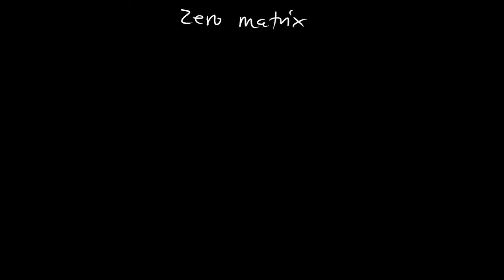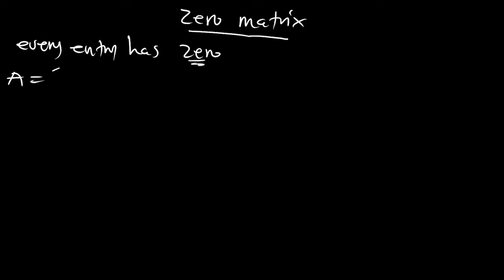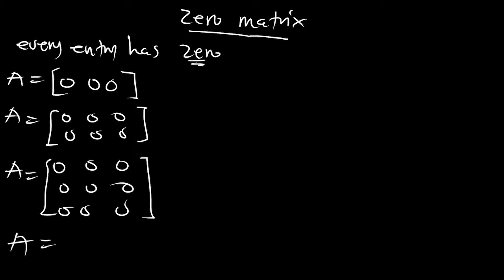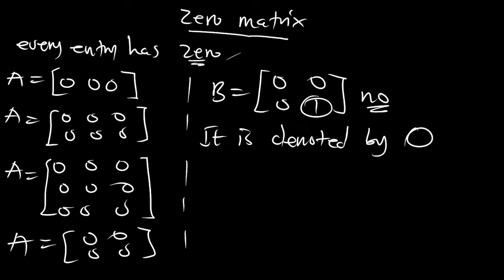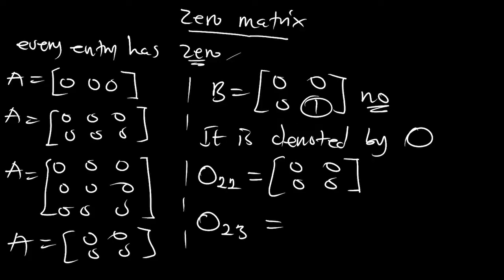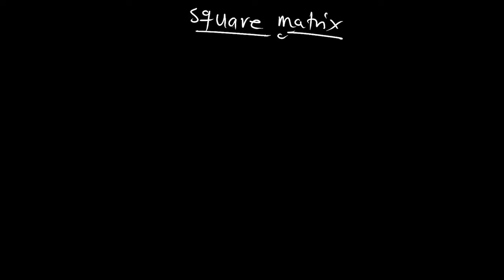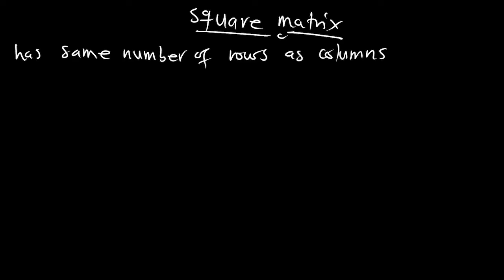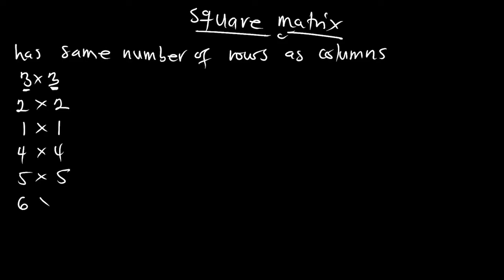Ep 10 | Identity | Square | Zero Matrix Linear Algebra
This episode discusses a bit on identity of a matrix.